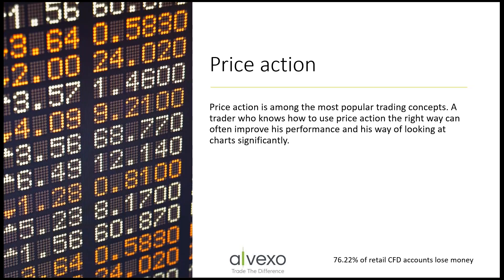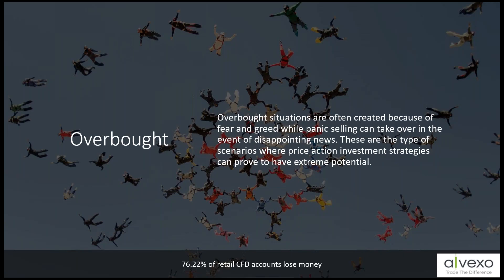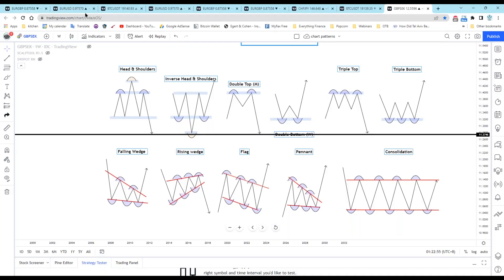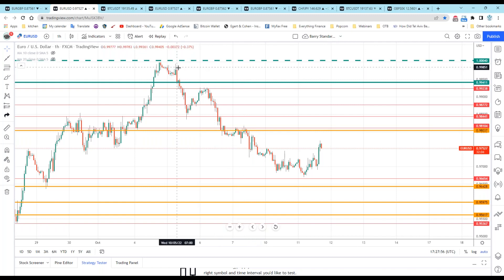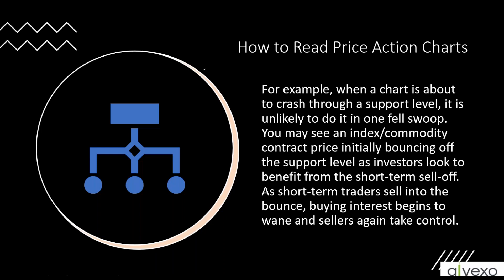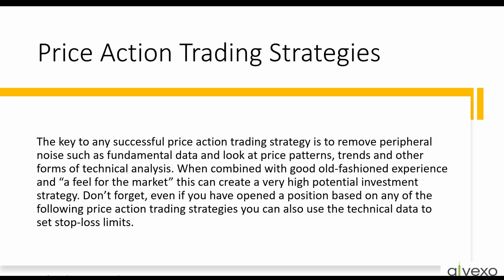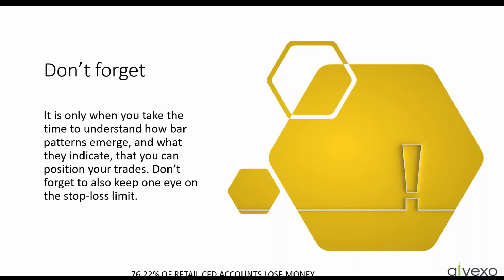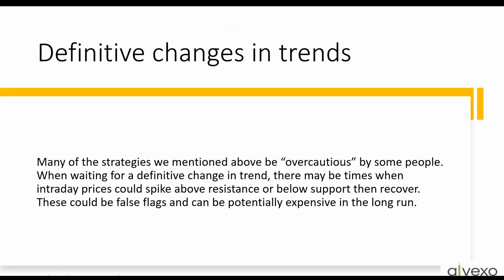Price Action Trading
To understand price action, you must study what happened in the past. Then observe what is happening in the present and predict where the  market will go.

Price action is among the most popular trading concepts. A trader who knows how to use price action correctly can often improve his performance and his way of looking at charts significantly.

The key to reading price action charts is to take in short-term fluctuations. It’s also critical to notice emerging trends and focus on patterns that repeat repeatedly. You will hear talk of swing patterns, support and resistance, wave analysis, trendlines, and moving averages, to name a few different chart patterns.

The key to any successful price action trading strategy is to remove peripheral noise, such as fundamental data, and look at price patterns, trends, and other forms of technical analysis. Combined with good old-fashioned experience and “a feel for the market,” this can create a very high potential investment strategy. Don’t forget even if you have opened a position based on the following price action trading strategies, you can also use the technical data to set stop-loss limits.